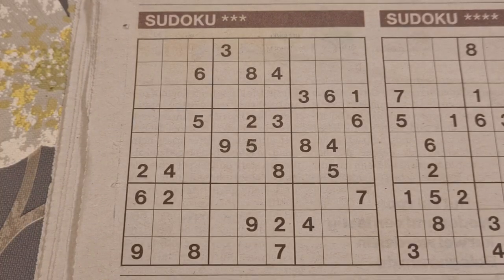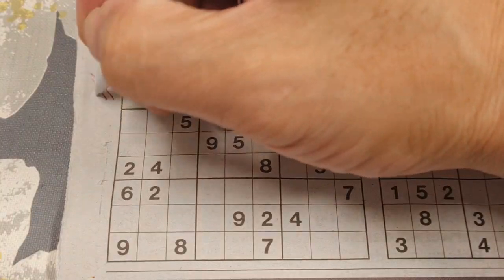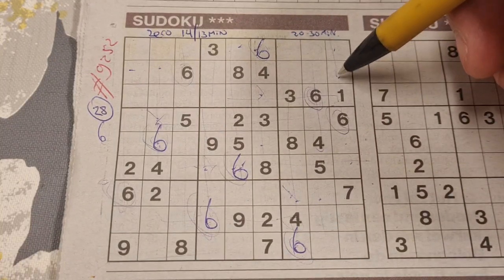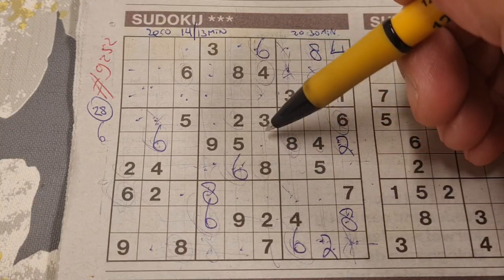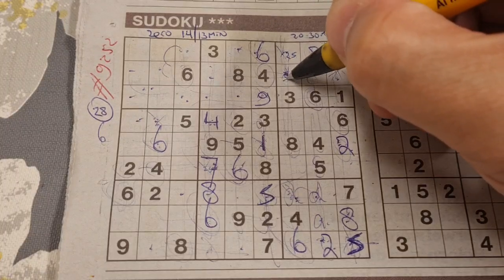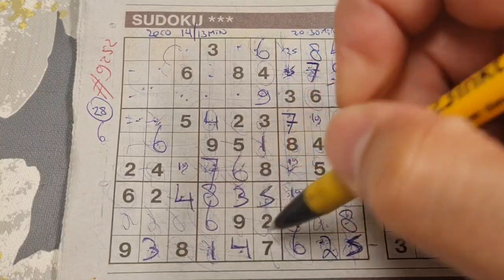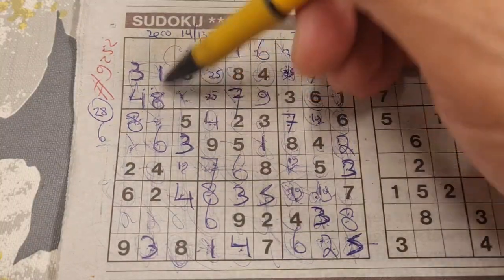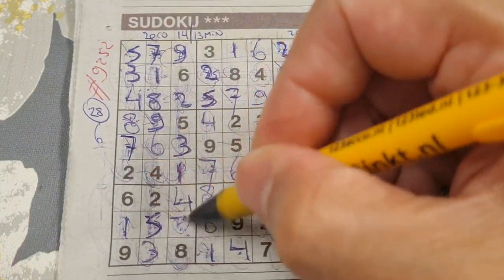War day no. 931. (#9252) Three Stars Sudoku. 09-11-2024 part 1 of 3